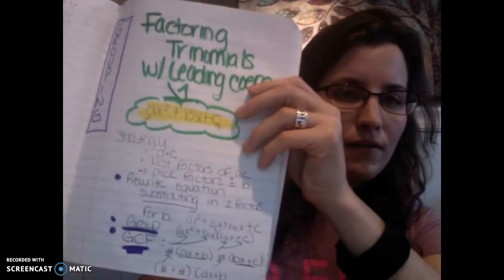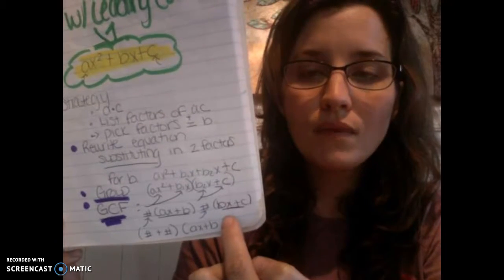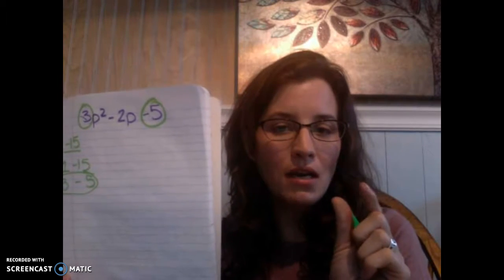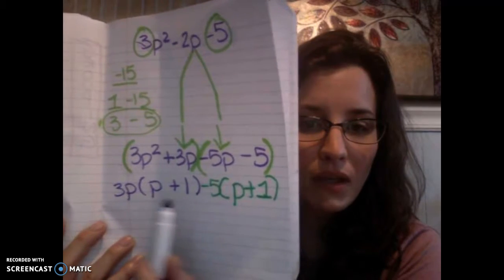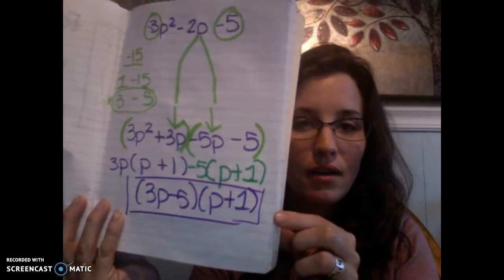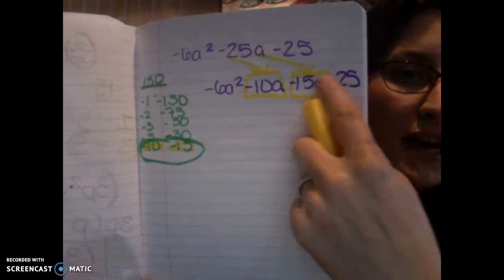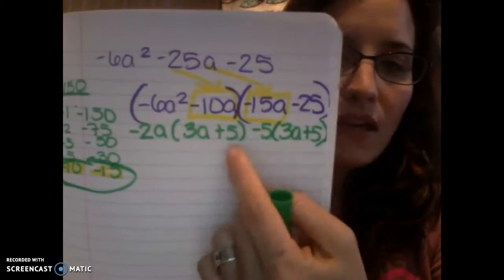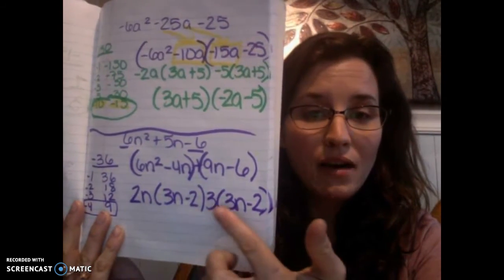factoring trinomials #2 coefficient greater than 1